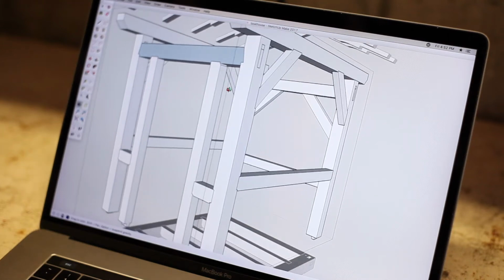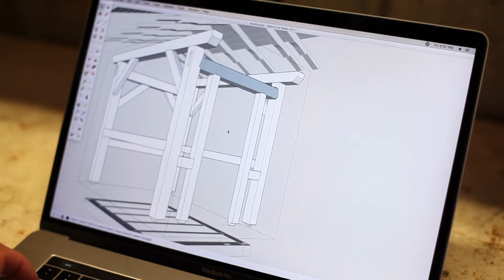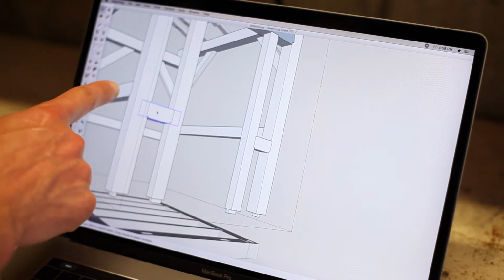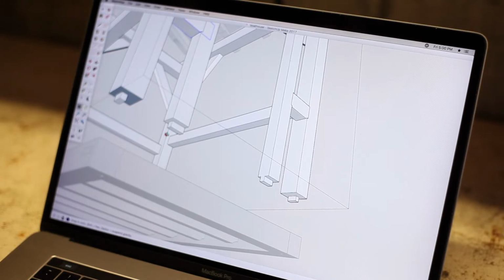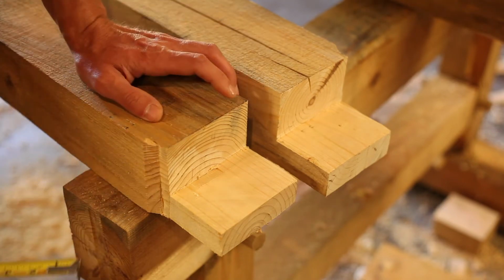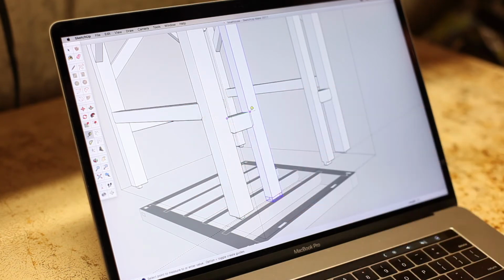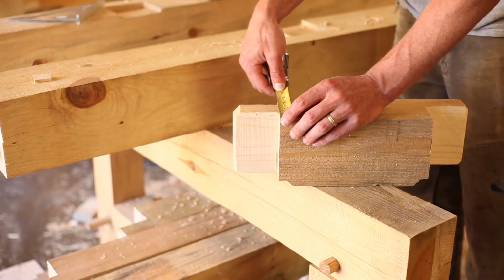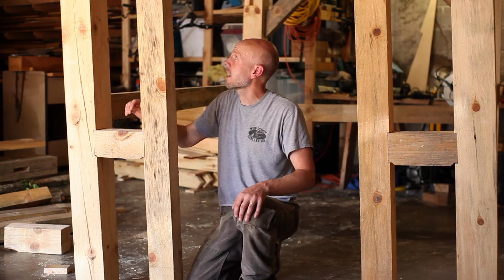Part 8: Girts and Door Posts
In this episode we cut the girts, beams that go between the posts, as well as the two door posts. This is the first time we use barefaced tenons aside from the corner braces.